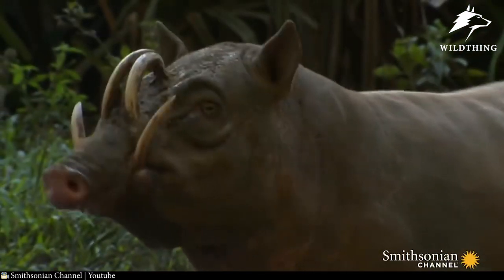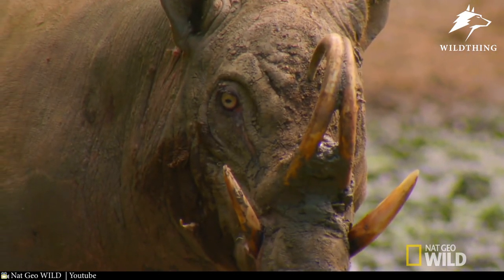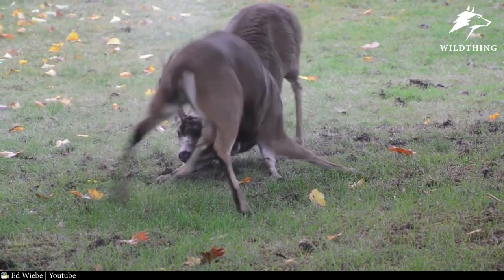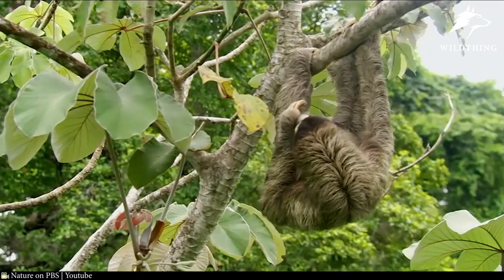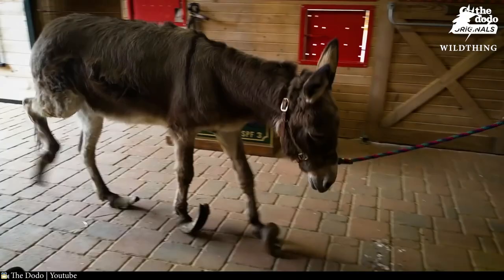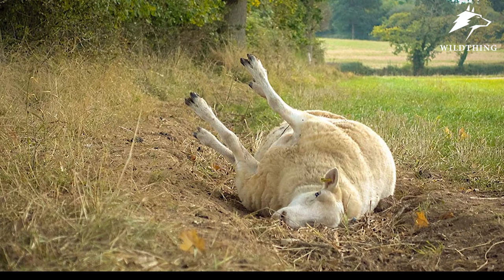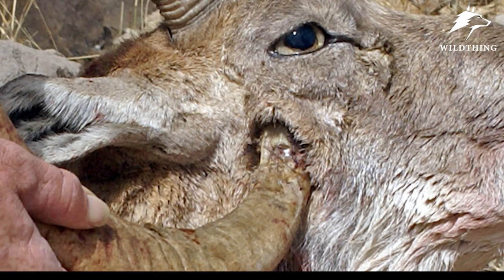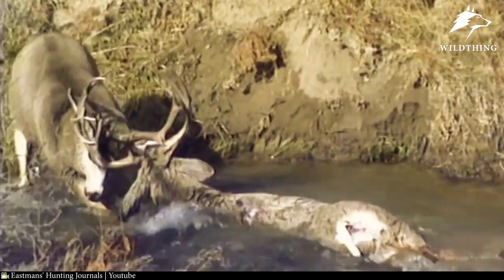The Ram’s Horns That Pierce Its Skull And Other Animal Body Parts That Can Kill Them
Nature is just too unfair to give these animal body parts that can kill them. Sometimes, evolution is not about adapting to life, but to die.